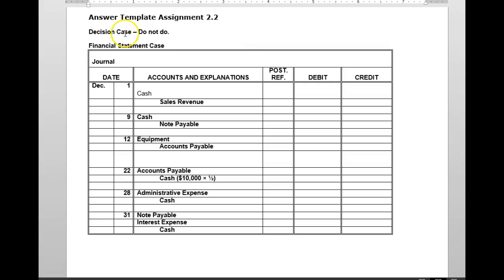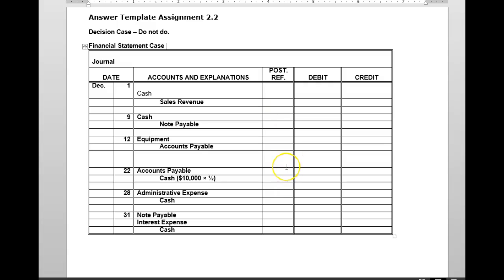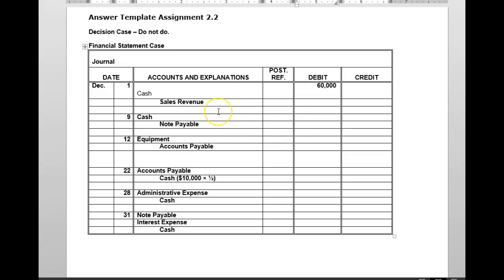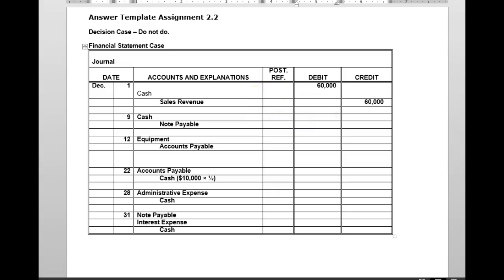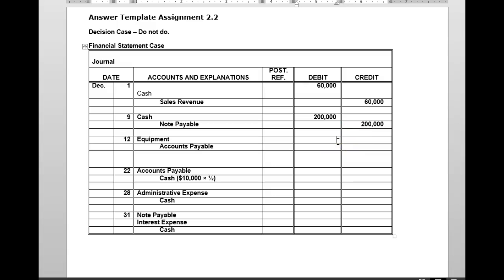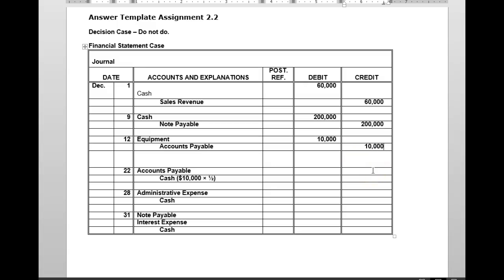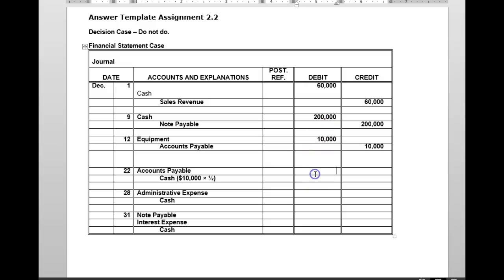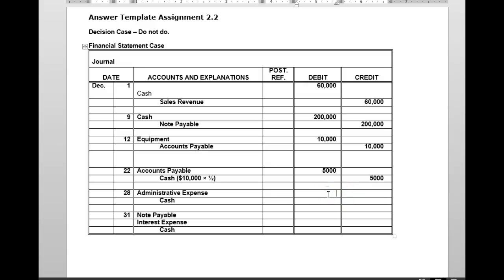Assg 2.2 Finacial Statement Entries